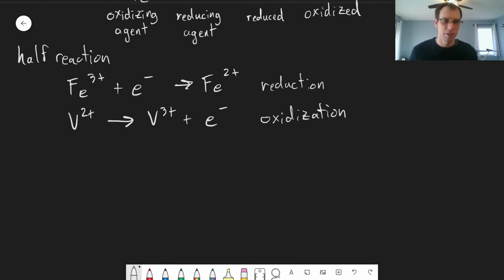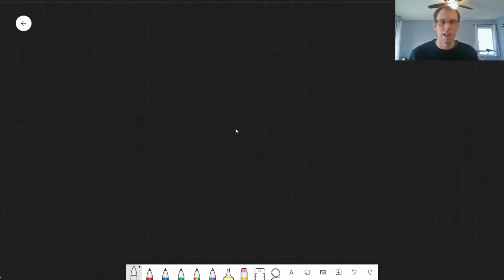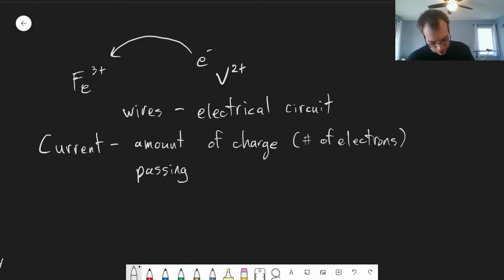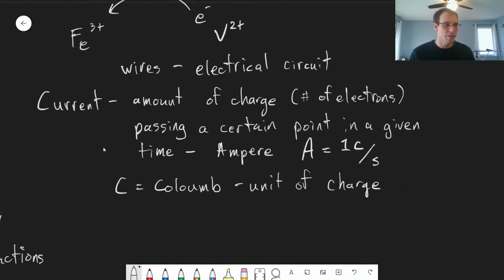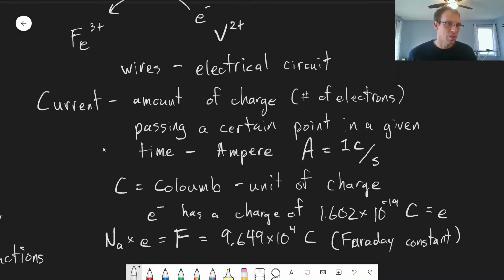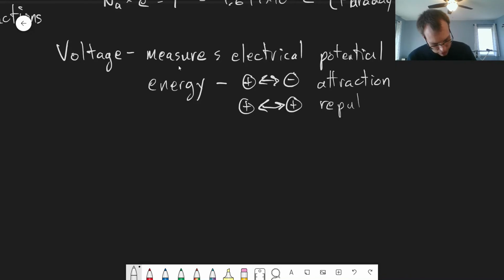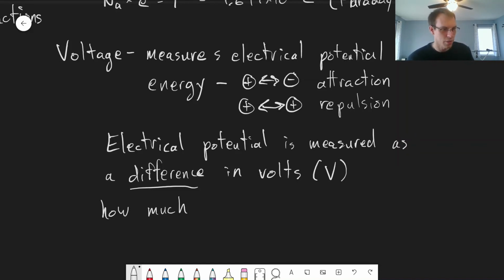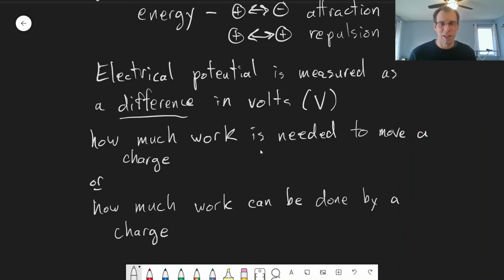Chapter 14: Current and Voltage | CHM 214 | 127